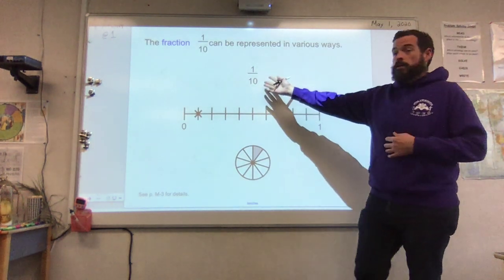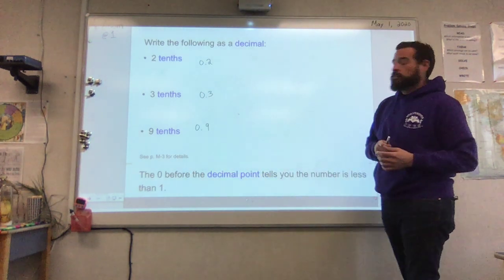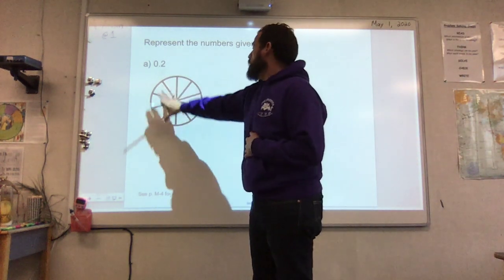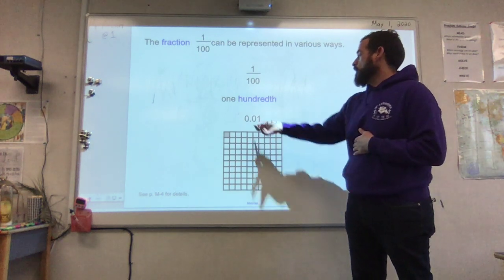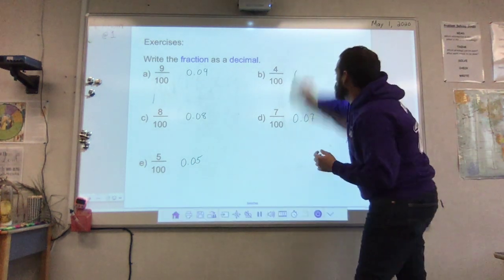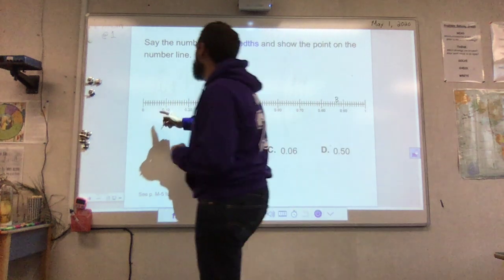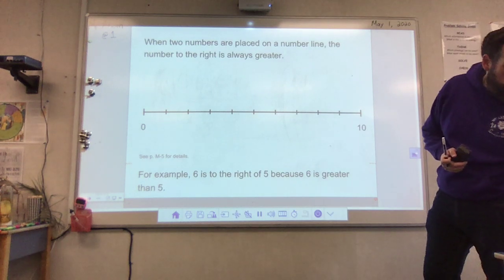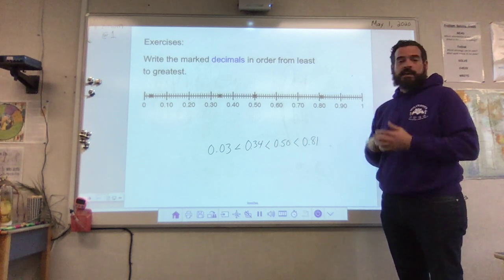NS5-46 Decimal Tenths and Hundredths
In this video I introduce decimal tenths and hundredths.